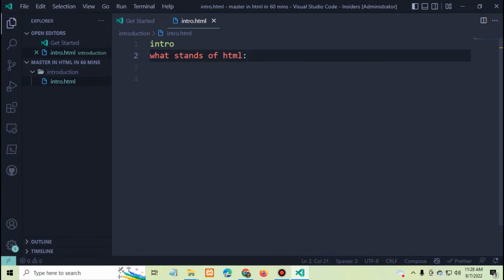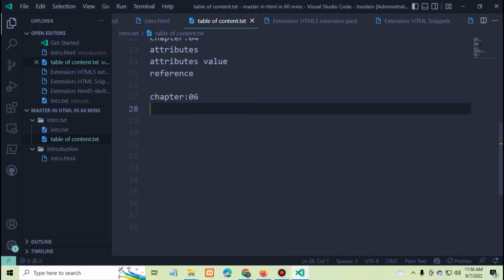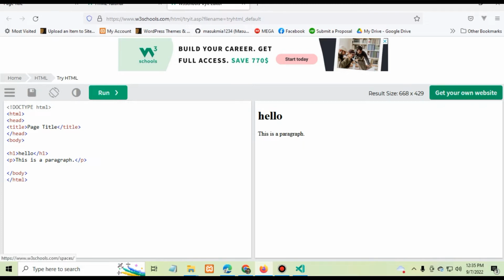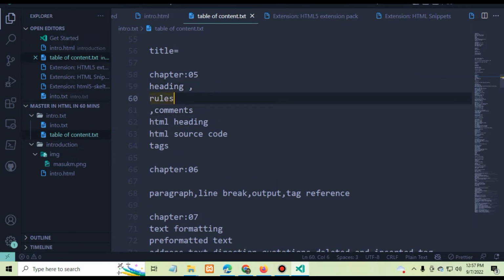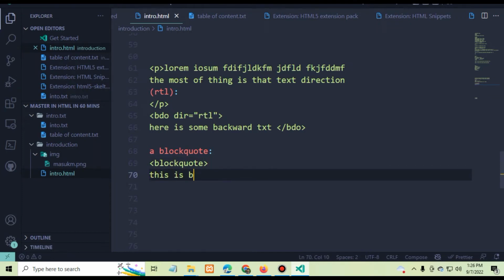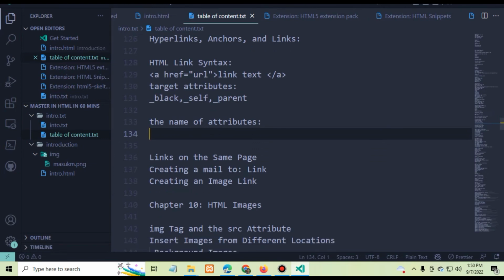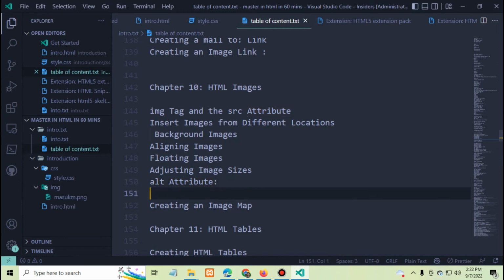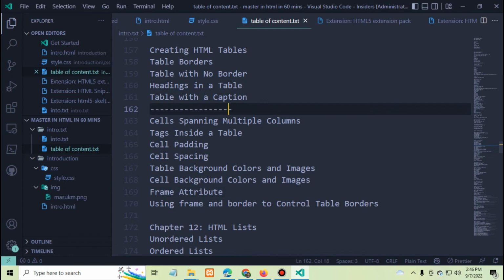Web Design and Development Full Course part 01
In this lecture you will learn about html and css full course.
given below what you will learn:
In this course, you will learn HTML and CSS, Js with PHP real-life projects and so many more.

BOOTSTRAP

JQUERY

JAVASCRIPT

PHP

BACKEND

Web design

web development

Basic to advanced HTML

basic to advanced CSS

What you Will learn from this Course:

Become a modern and confident HTML and CSS developer, no prior knowledge is needed!

Design and build a stunning real-world project for your portfolio from scratch

Modern, semantic, and accessible HTML5

Important CSS concepts such as the box model, positioning schemes, inheritance, solving selector conflicts, etc.

A web design framework with easy-to-use rules and guidelines to design eye-catching websites

How to plan, sketch, design, build, test, and optimize a professional website

How to make websites work on every possible mobile device (responsive design)

Developer skills such as reading documentation, debugging, and using professional tools

How to find and use free design assets such as images, fonts, and icons

Practice your skills with 10+ challenges (solutions included)

after when complete this course then you will become a full-stack web developer

✅ Rank #1 on YouTube:
github
portfolio
✅Portfolio:masukmia.me

✅masukmia.me
Social Media Links: